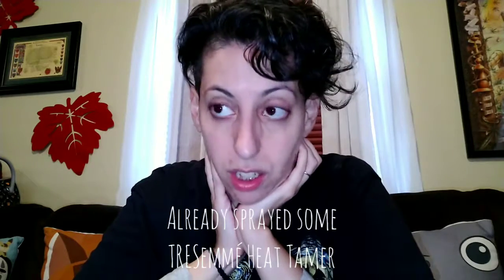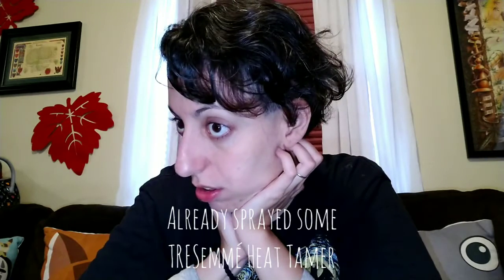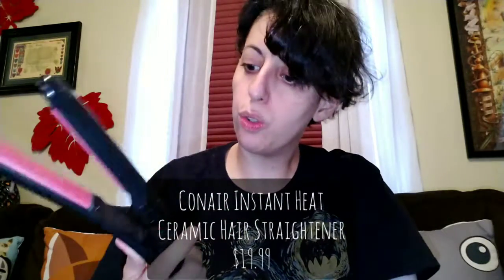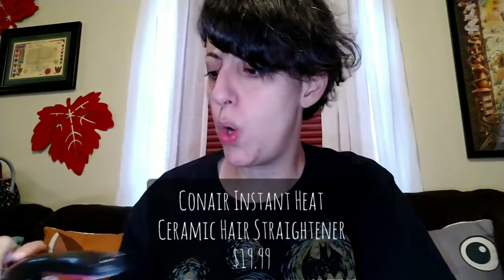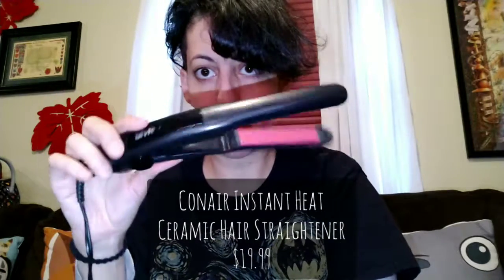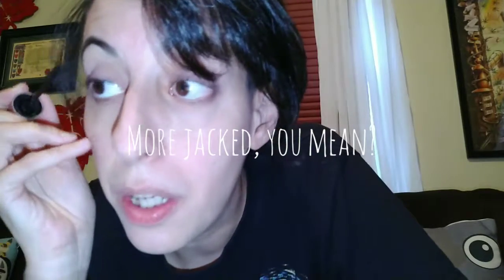GRWM: sniffles and a flat iron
I'm feeling a lot like trash, but I still wanted to attempt. Enjoy. Or don't. Sniffle sniffle...